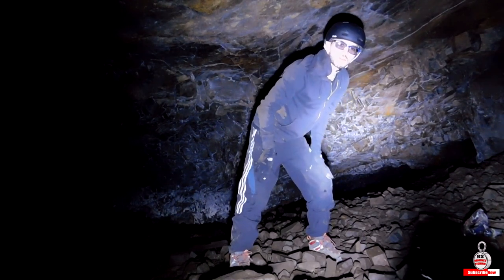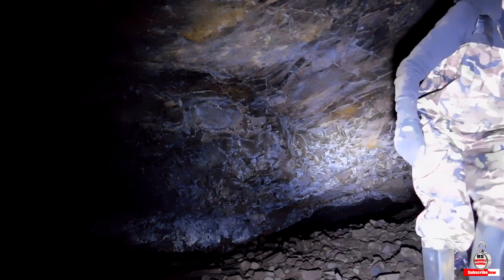Mine Explored Fully With Waders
Exploring the unexplored cavern extremely tight

!REMEMBER I DO THIS SO YOU DON'T HAVE TO STAY SAFE STAY OUT OF MINES !